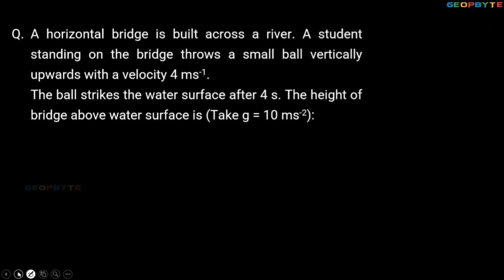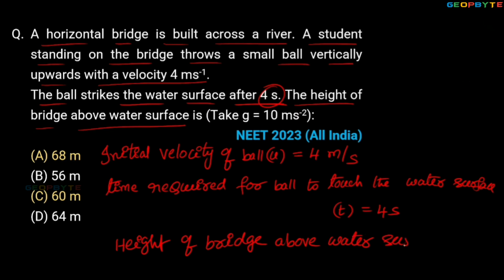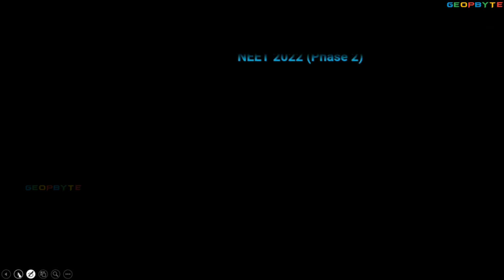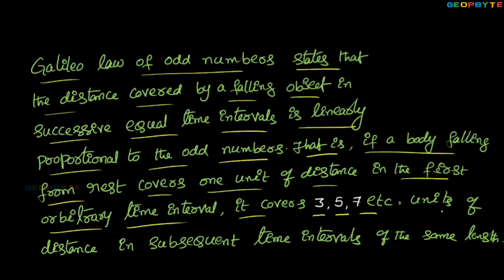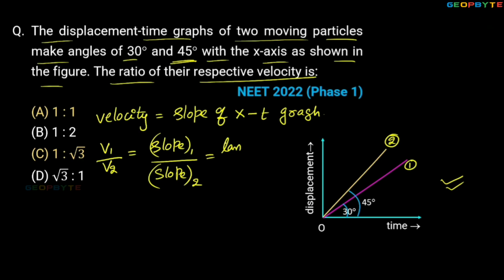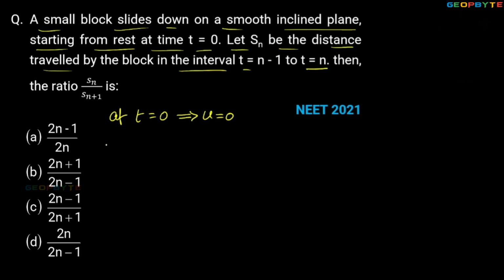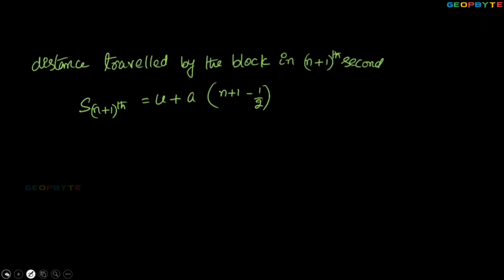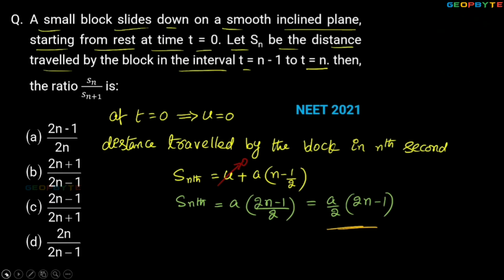NEET - PHYSICS | Motion in one dimension | Previous Year Questions | Part-4 | GeopByte